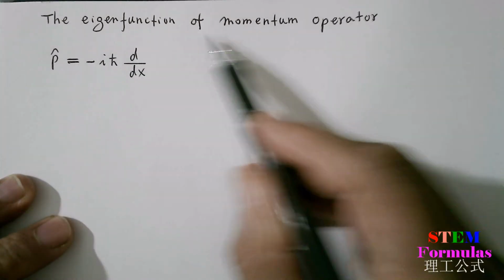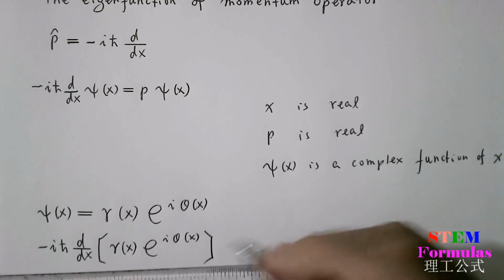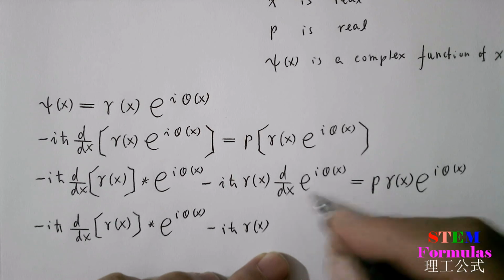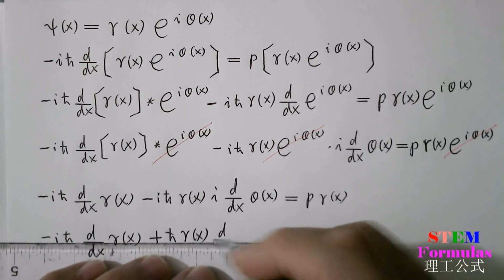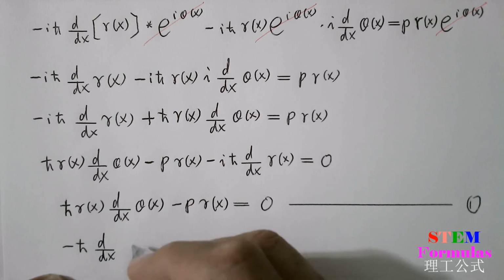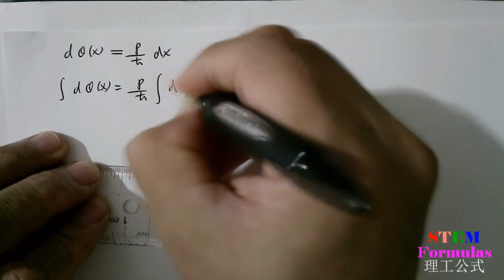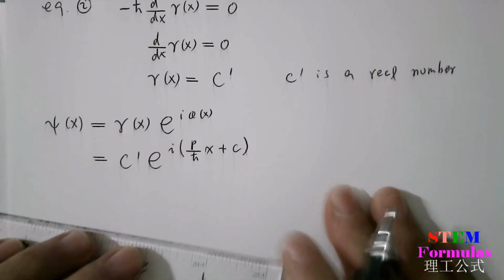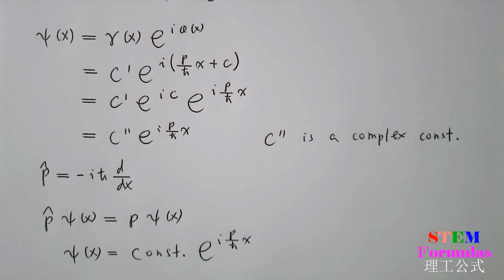Quantum Mechanics: eigenfunction of momentum operator: method 2 of 2